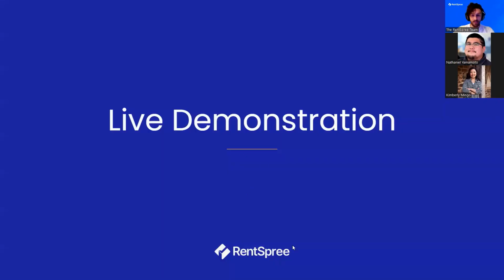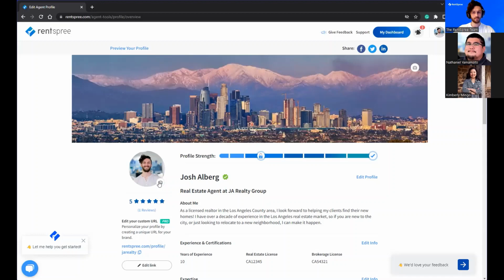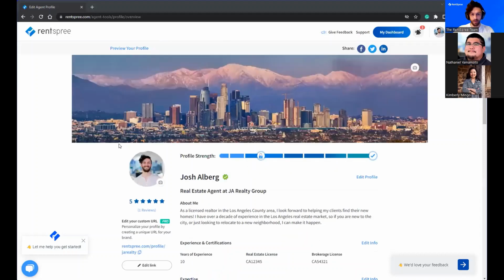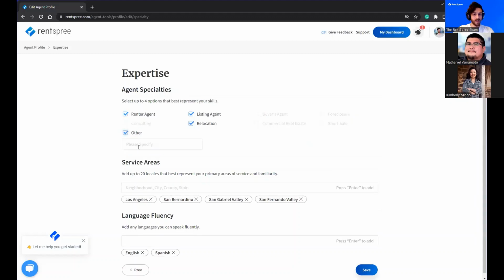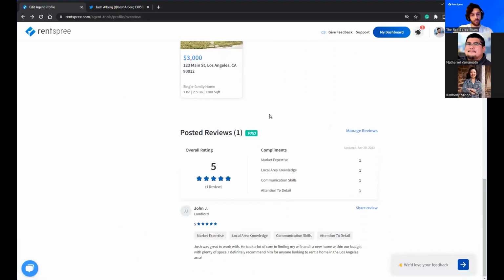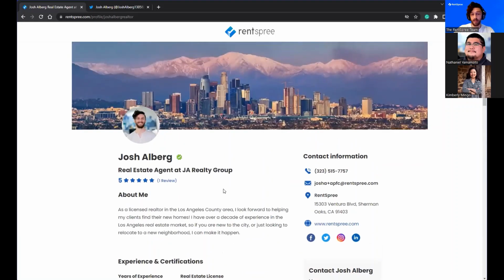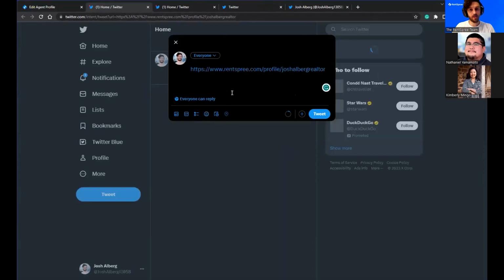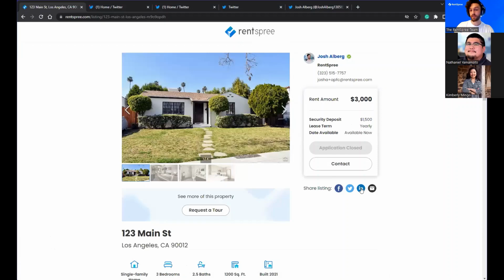Agent Profile Webinar